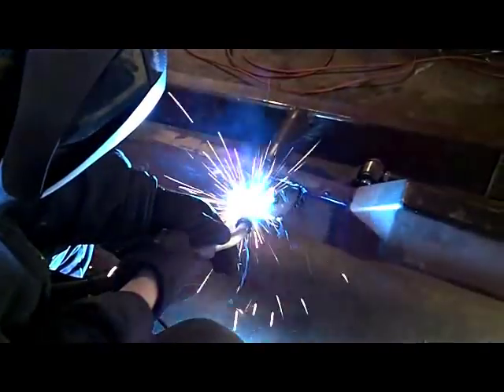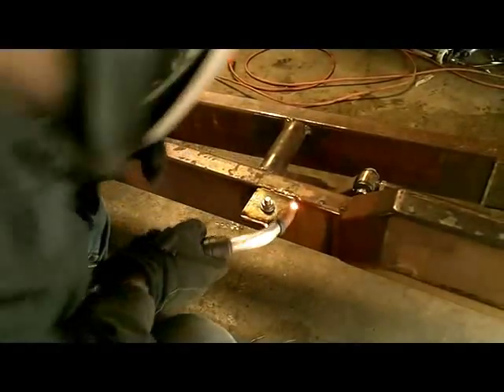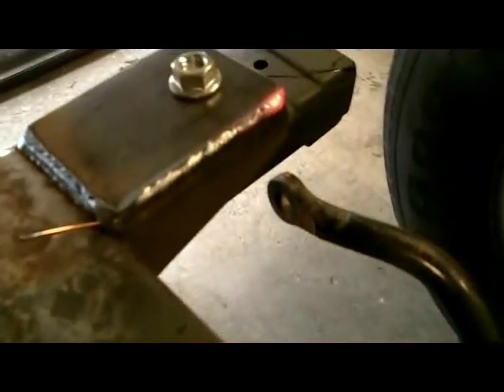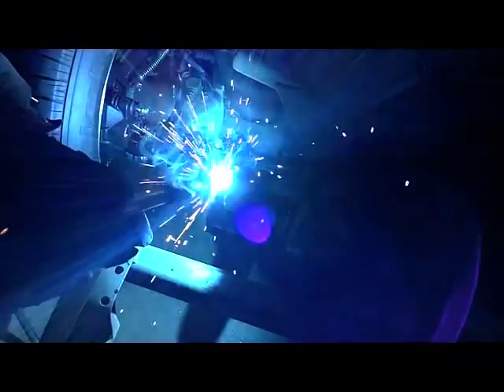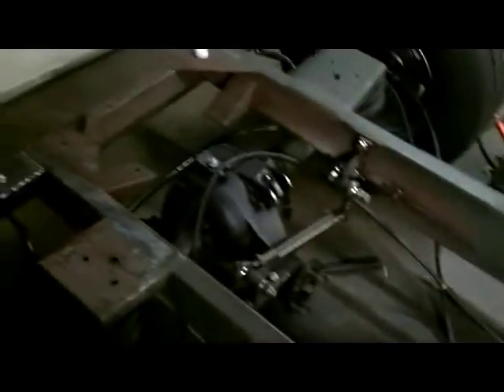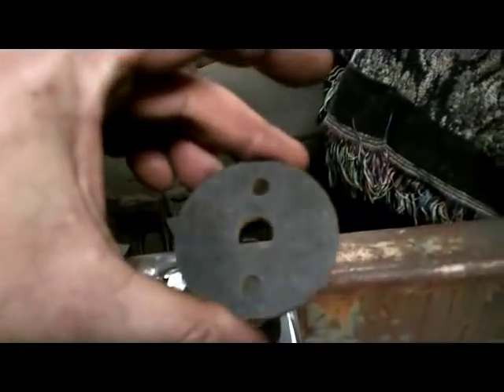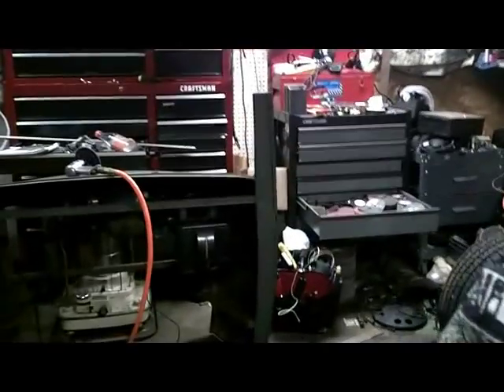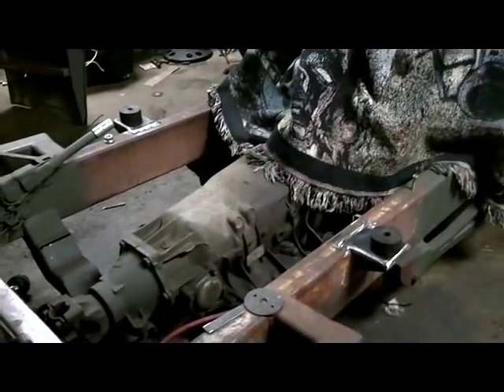EVELYN #108 - Body Mounting Tabs re-fabbed from SLOTS to HOLES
Dad left and a little while later I was still outside in the Garage thinking about what to do next when Neighbor Don show's up and we start welding on the new Body mounting Plates to the Frame.. These are to remove the slotted versions I had made years ago.. Check it out! - Rob